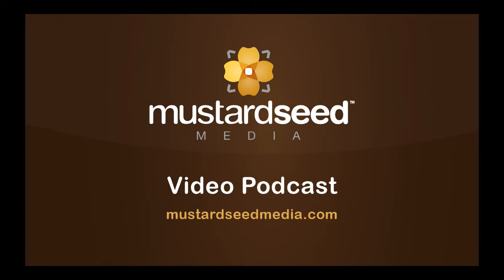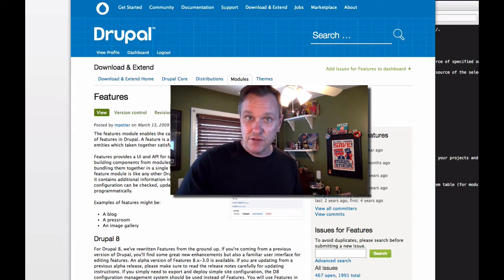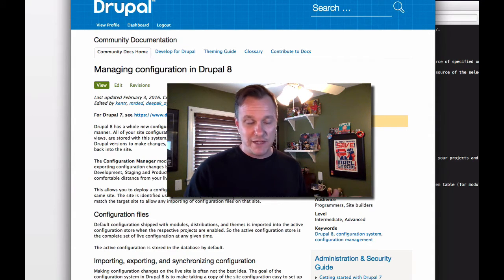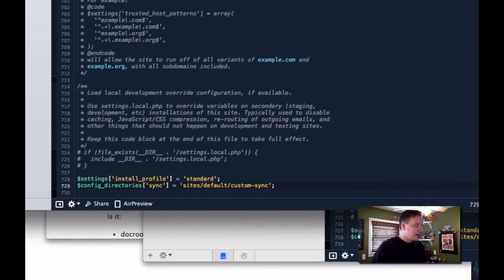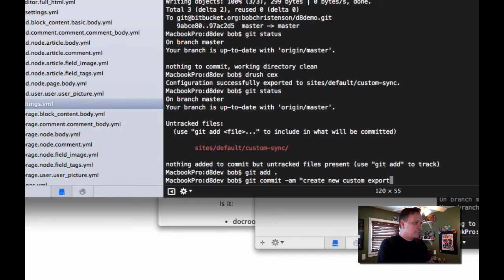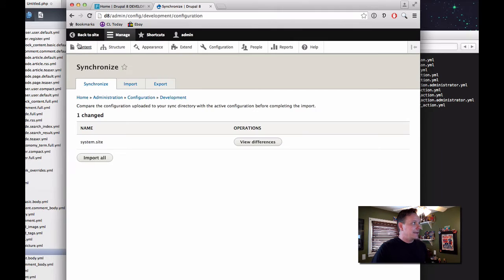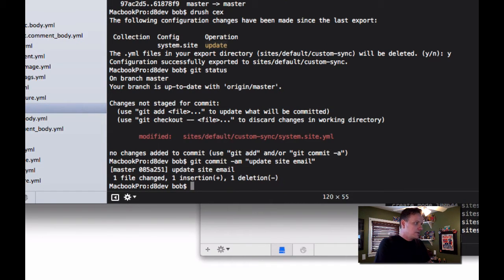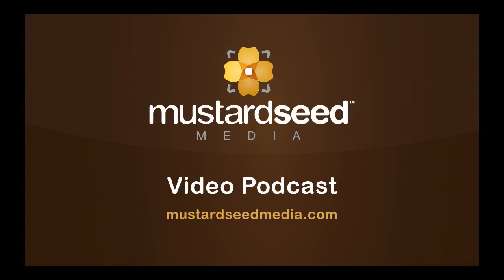Drupal 8 Configuration Management Workflow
Woah!  Bob is back after a long hiatus with a new Drupal 8 video!  In this video we look at the new Drupal 8 Configuration Management functionality that is in core.  Like lots of other Drupal devs, we found Features module essential in Drupal 7 so we'll look at how to setup and emulate that workflow in D8, using git and drush to push our code around.  Hop on board the newly relaunched Drupal 8 Video podcast train...WOOT WOOT!